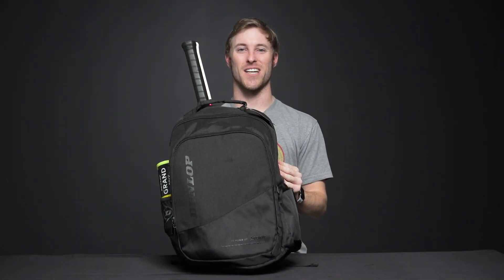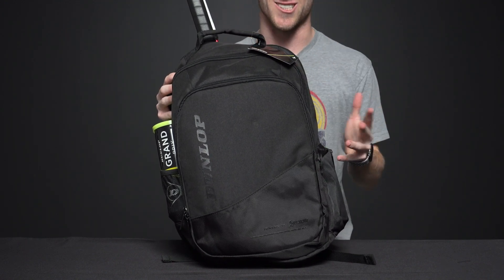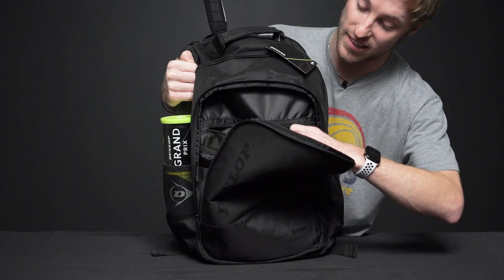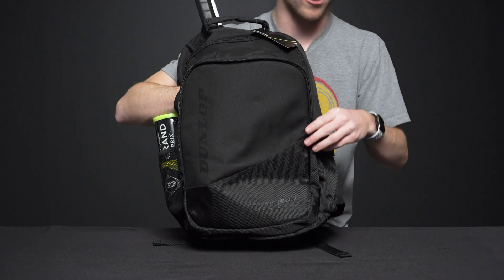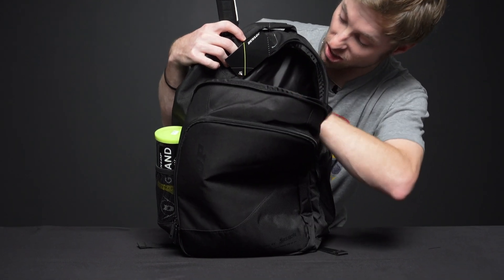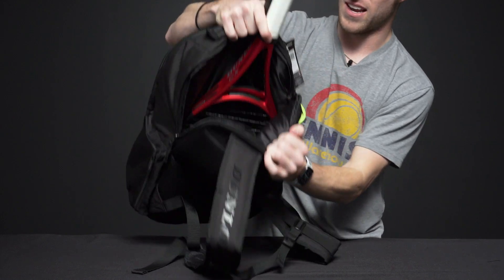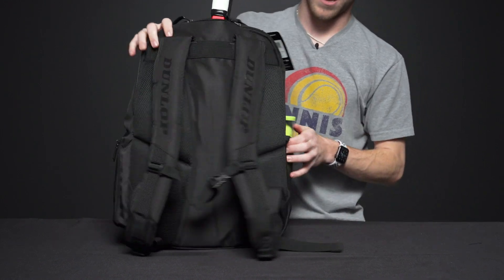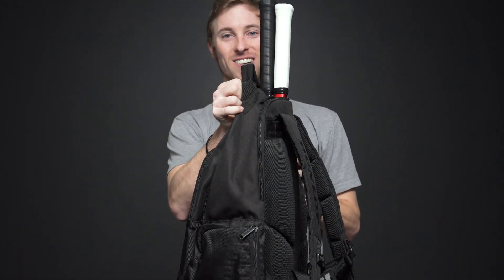Take a closer look at the Dunlop CX Performance Tennis Backpack